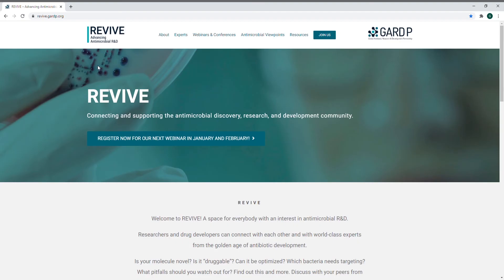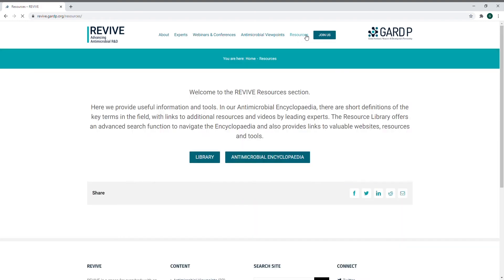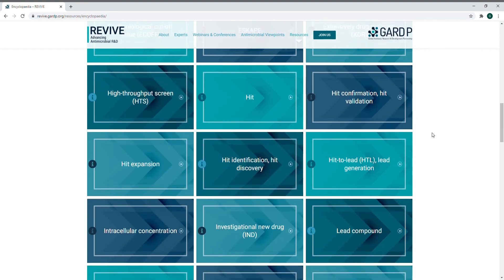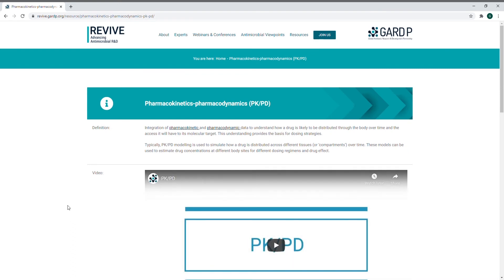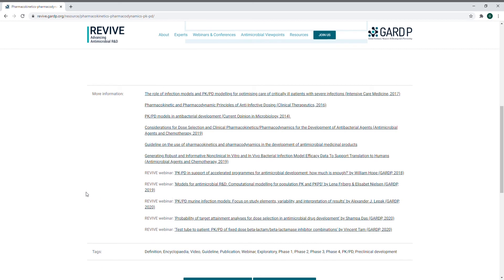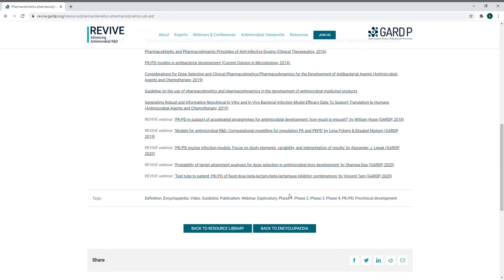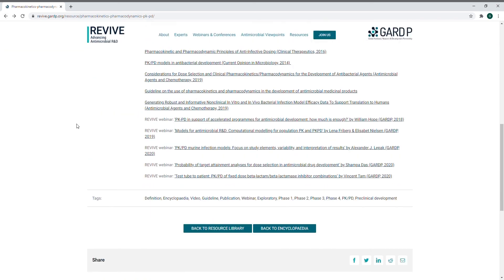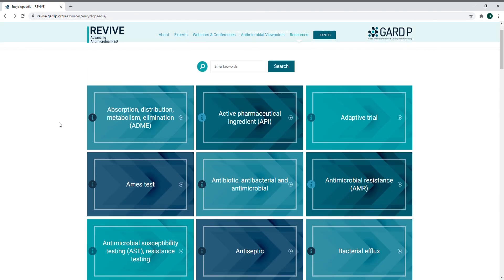How to use the REVIVE Antimicrobial Encyclopaedia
A demonstration of how to use the REVIVE Antimicrobial Encyclopaedia.